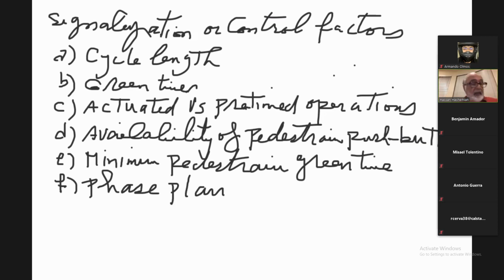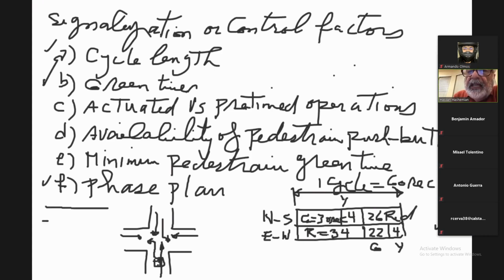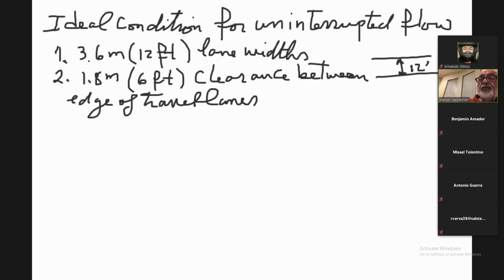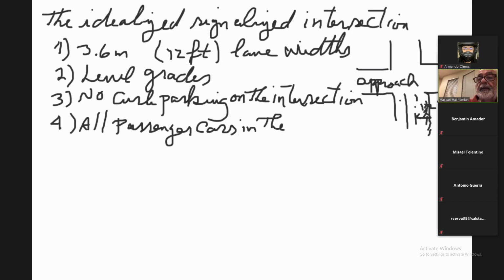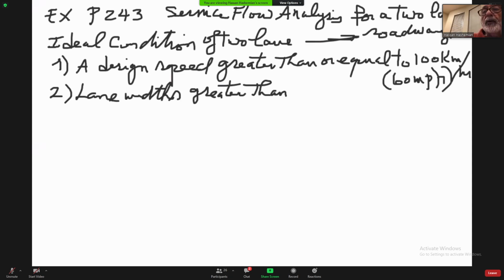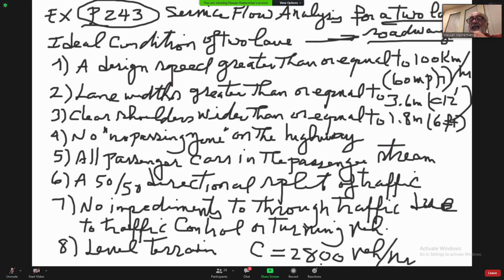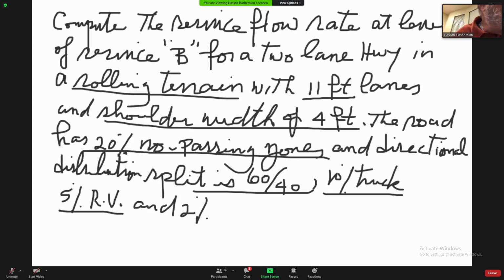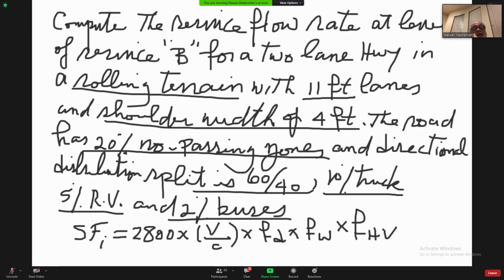03/11/2021 LECTURE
csula